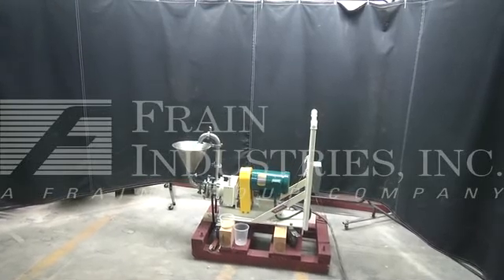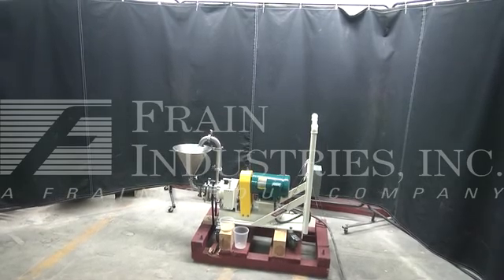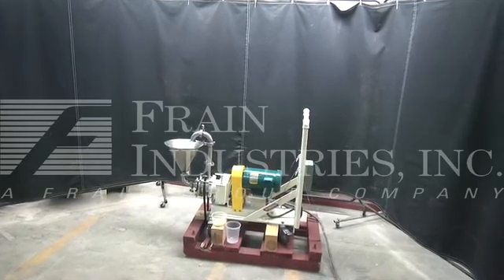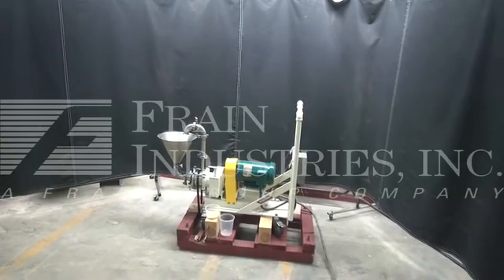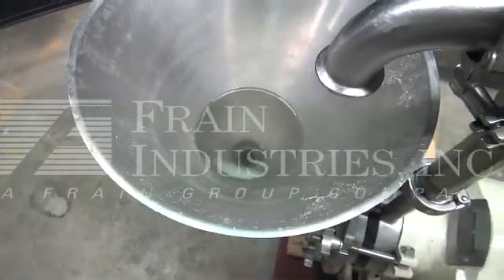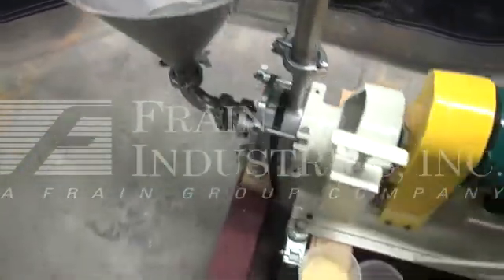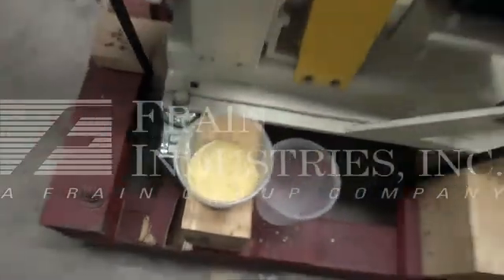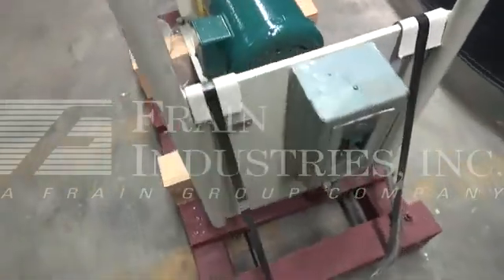Greerco Mill Colloid W250HB 5D4393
Horizontal colloid mill capable of up to 550 GPH (0.0030" gap setting @ 1 CPS). Has a 1"  product in-let / out-let and 1/4" jacket fittings. 78 feet/sec (24 meters/sec) peripheral velocity with a 2.5" (63mm) diameter rotor, manual gap setting with site glass, push button start/stop. Mill is mounted on a cart.

OAD: (L) 36" x (W) 18" x (H) 40"